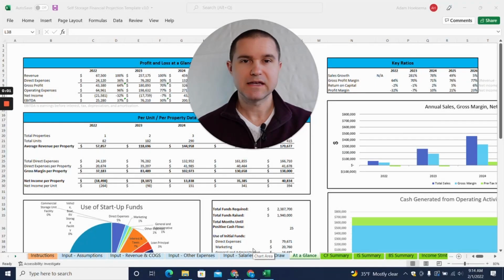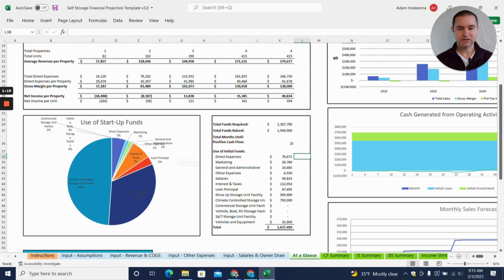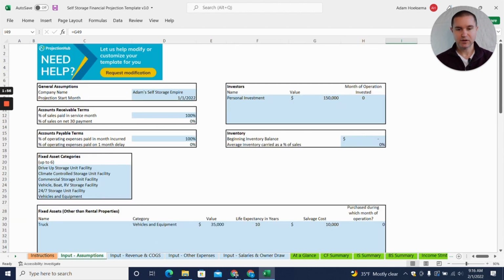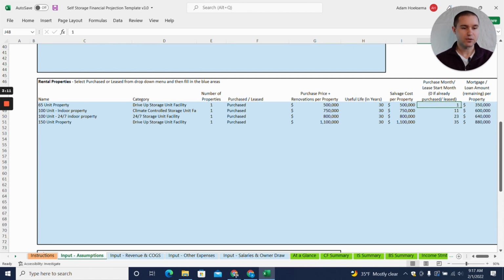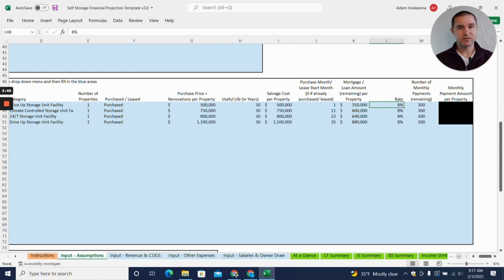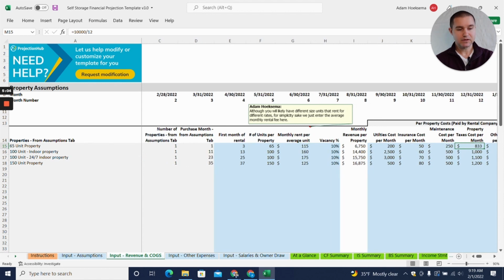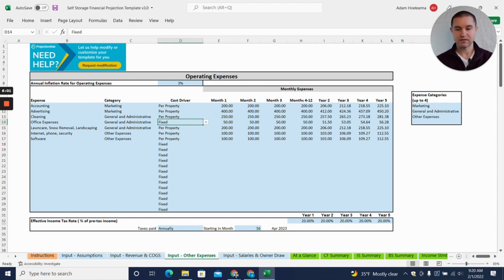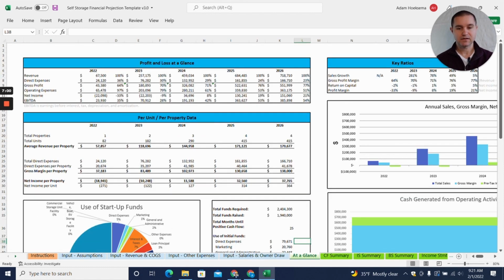SELF STORAGE Investor & Lender READY Financial Projections (CPA Template!)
Self-storage units are popping up all over the place with no sign of slowing down. They have proven to be a lucrative return on investment if you can manage to fund the project. Follow along as Adam creates a set of full financial projections for an example startup Self Storage facility using industry research so you can see how much on average it costs to start and how much you stand to make from your self-storage business. Using ProjectionHub’s CPA-developed template you can have projections in just minutes along with a complete 5-year income statement, balance sheet, and cash flow pro formats.

00:00 Self Storage Unit Financial Projections Intro
00:56 Overview of Self-Storage Projected Financial Statements
01:56 Starting Assumptions for Storage Unit Projections
04:30 Projecting Self-Storage Unit Revenue
05:37 Projecting Operating Expenses for a Self-Storage Business
07:06  How Much Income and Profit your Self-Storage Business Can Generate